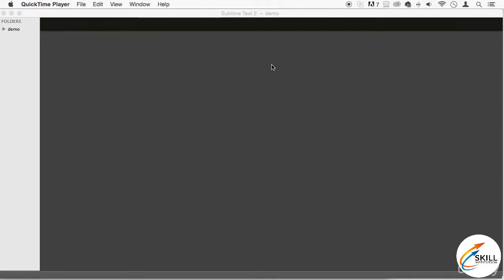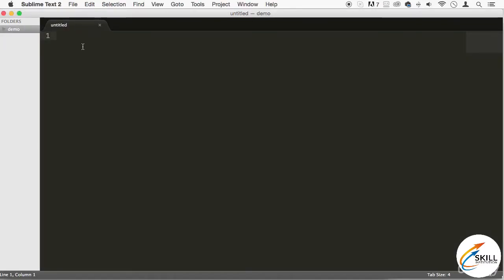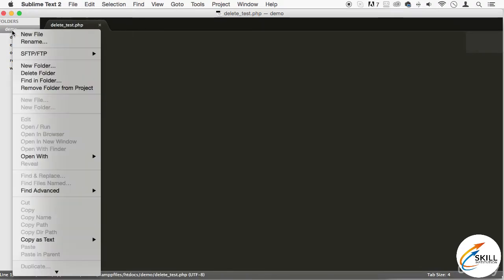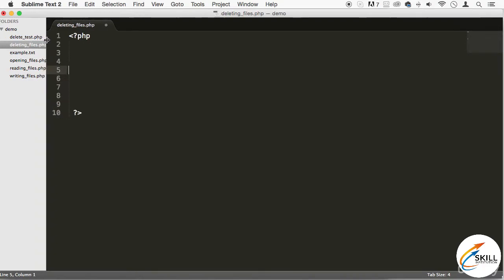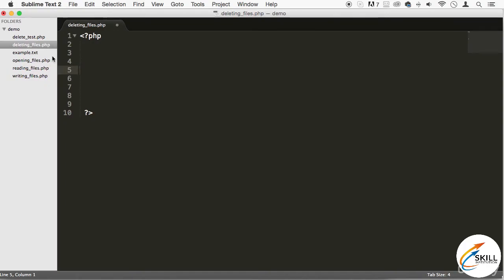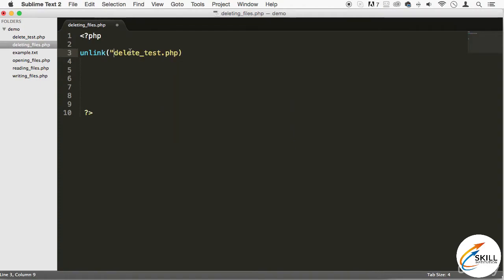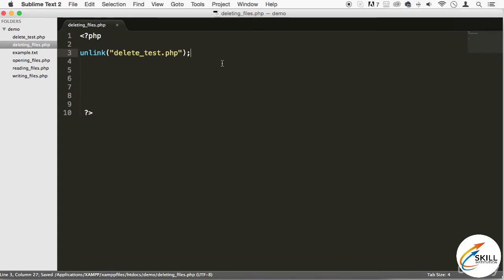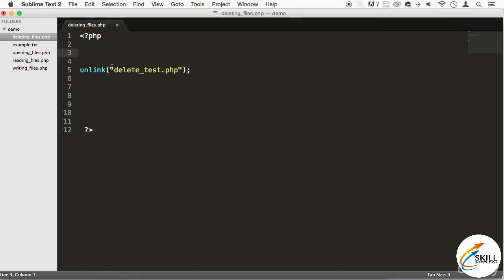How to delete files in PHP | File Management Tutorial in PHP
Here in this video, we are going to learn about How to delete files in PHP. In our previous videos, we have learnt about
How to create and open files?
How to read files in PHP?
How to write files in PHP?

To delete a file by using PHP is very easy. Deleting a file in PHP means completely erasing a file from a directory or system so that the file is no longer exist and we cannot use that file. PHP has an unlink() function that allows to delete a file. The PHP unlink() function takes two parameters $filename and $context

If file doesn't exist, then system will show some error on screen.
So, before deleting we need to validate the presence of files in directory or system.